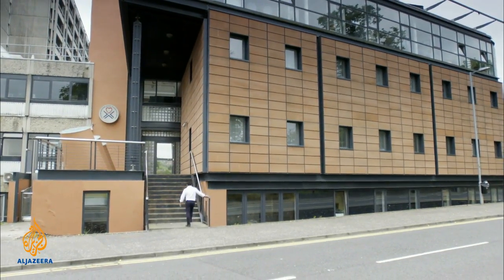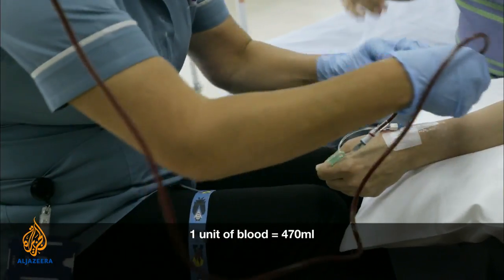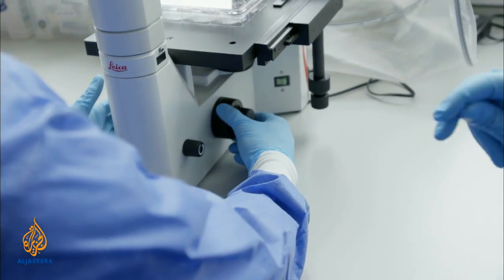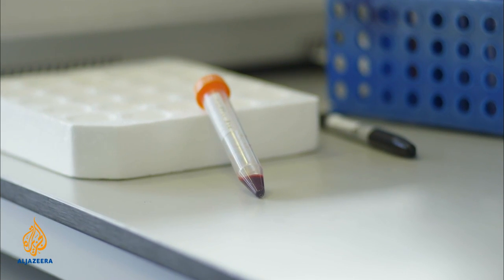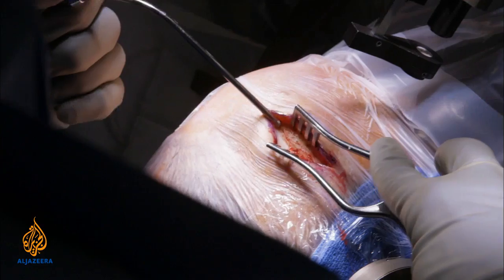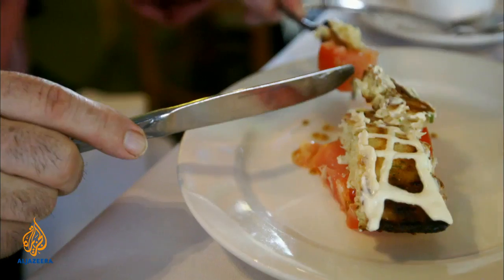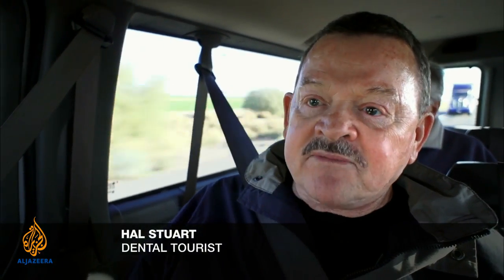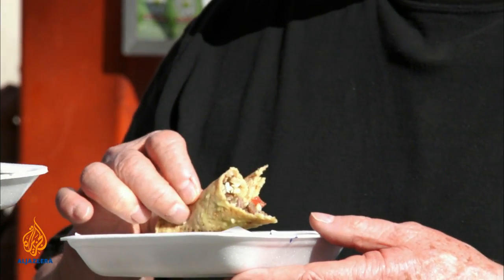The Cure - Thalassaemia & Treating Parkinson's with Electrodes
On the Cure: Scientists using stem cells in a bid to end blood shortages; could the implantation of electrodes into the brain transform the lives of people with Parkinson's? And as the cost of dental work soars in the US, many are heading to Mexico.